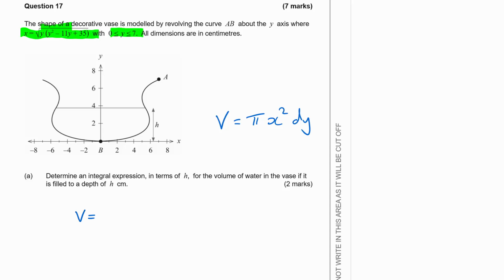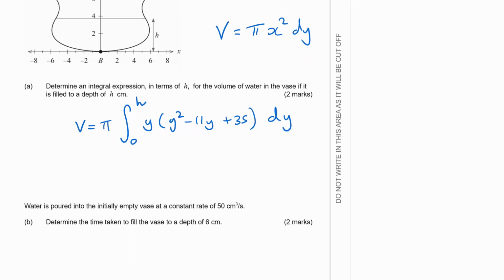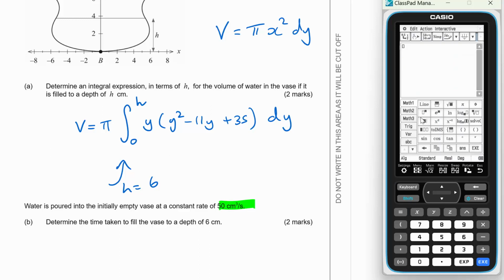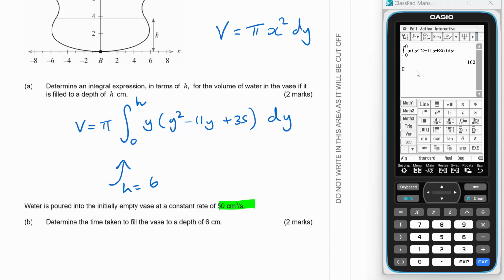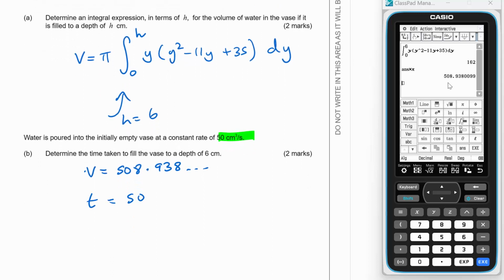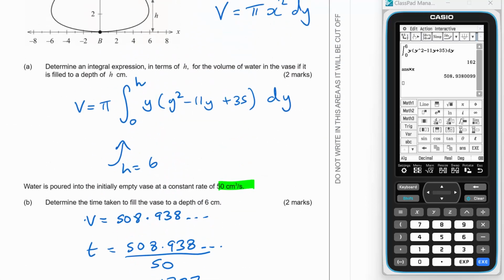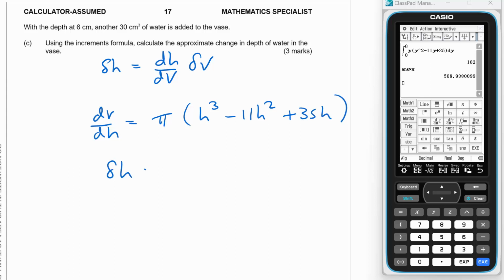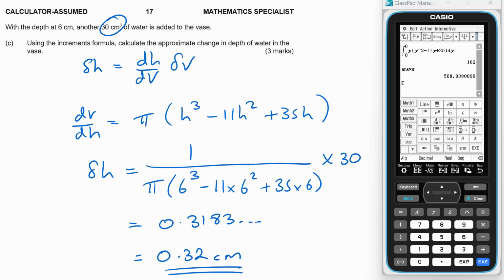WACE Spec 2024 Q17